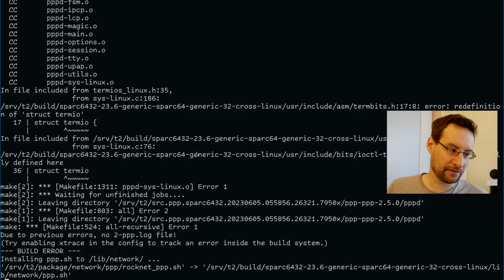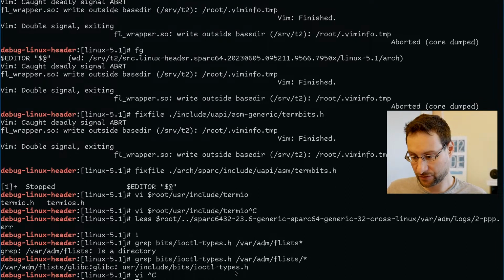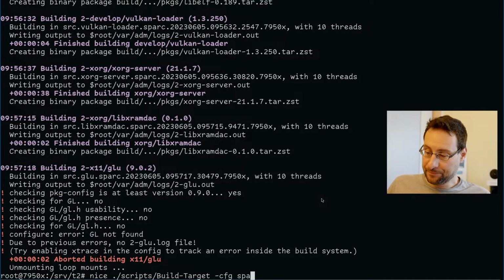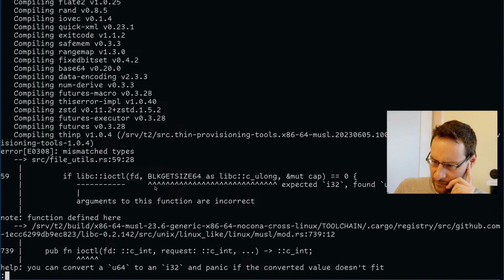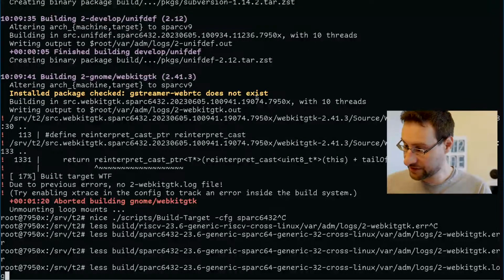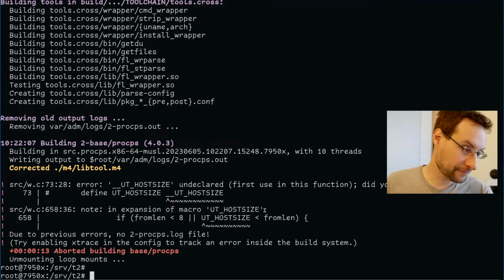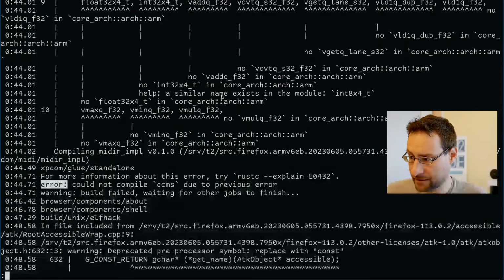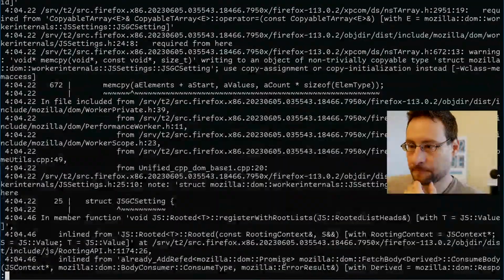They say C is amazing, yet 2023 code breaks because Linux kernel arch headers are STILL out of sync!